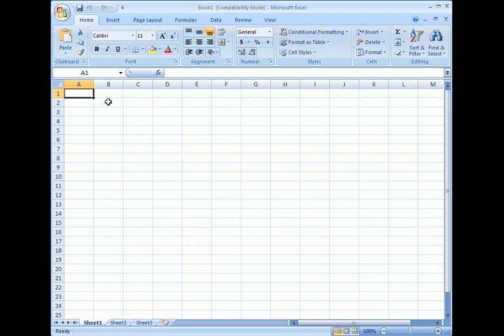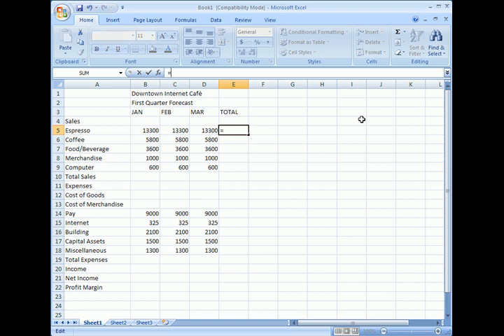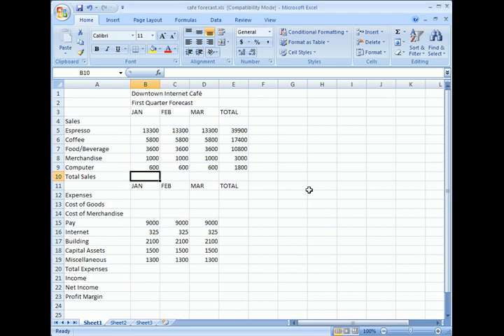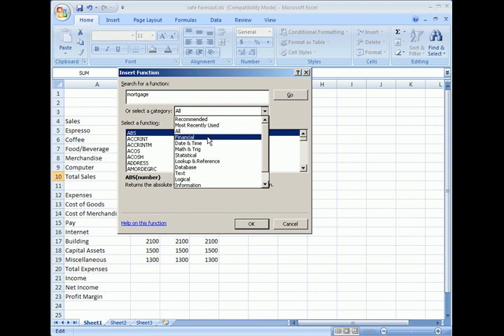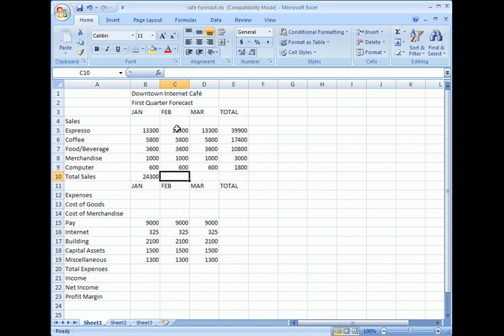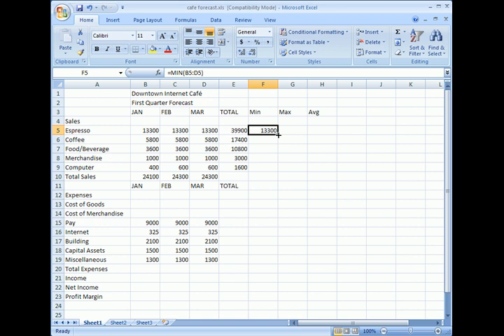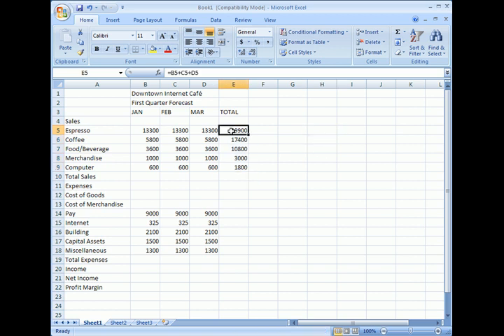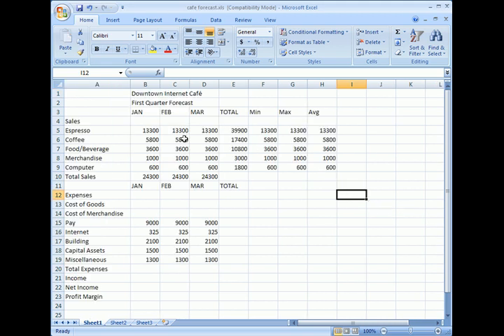Working with Formulas, Functions, Relative References and Recalculations